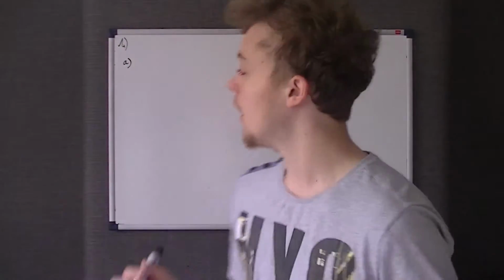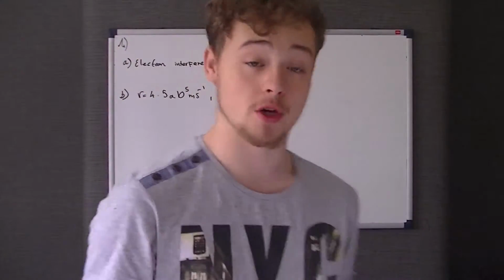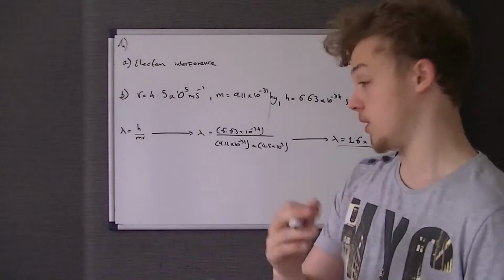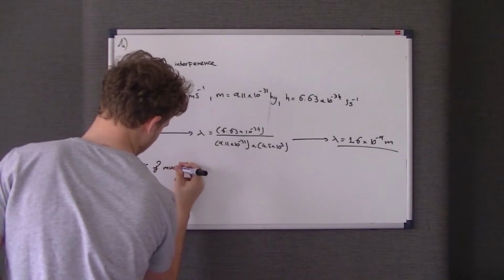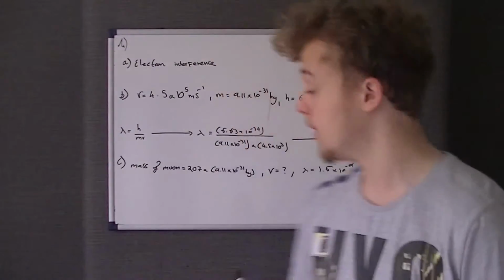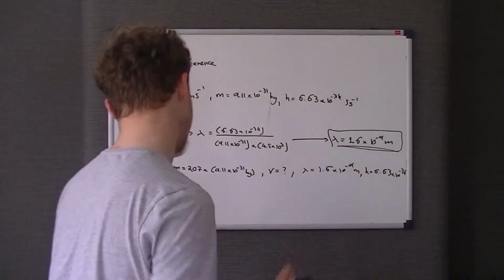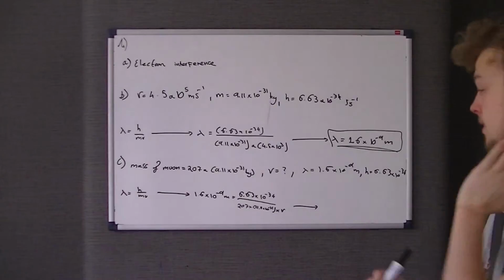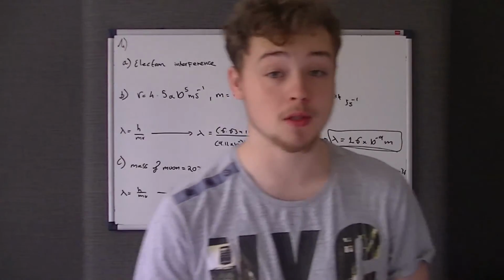AQA AS Physics Unit 1 June 2010 Question 4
A very short question for an AS physics paper, this one is all about one thing .

The De Broglie wavelength, and a little bit on interference. I know that is really two ;)